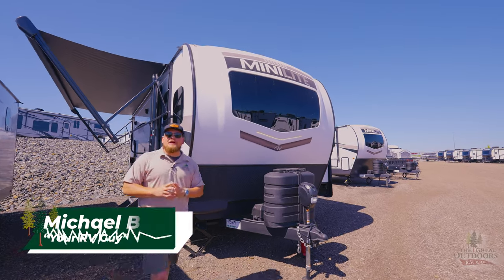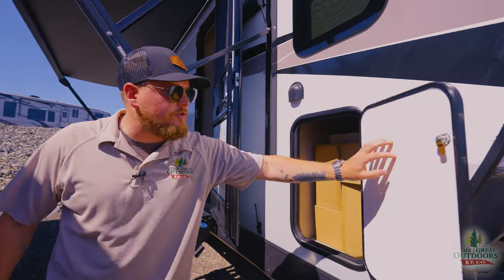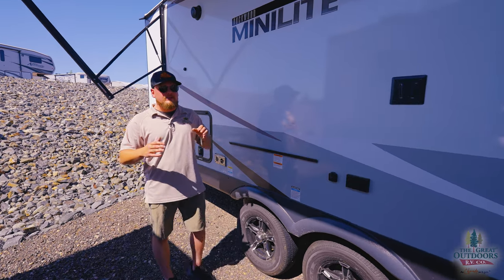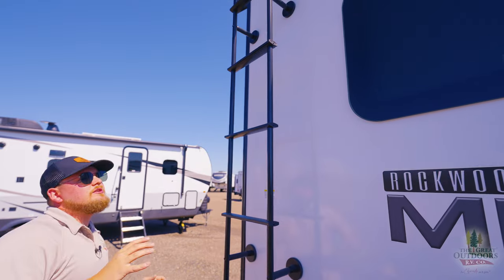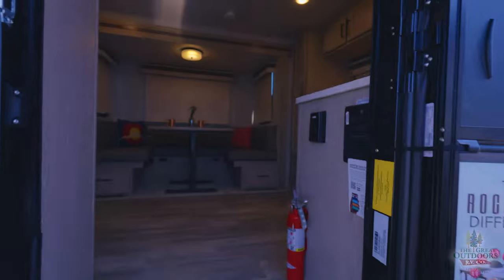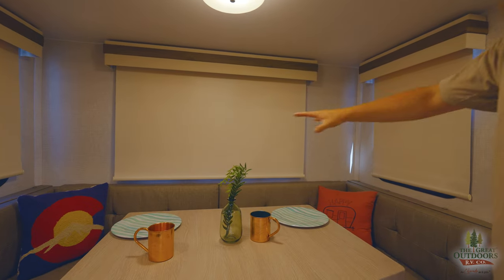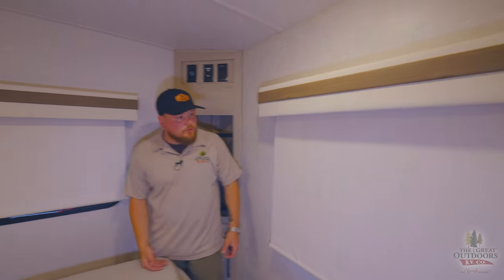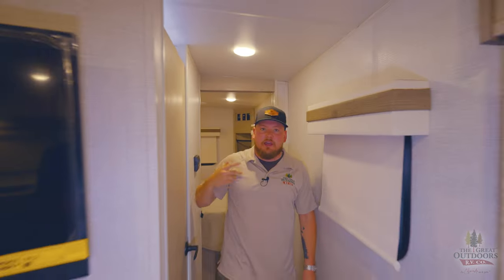Premium Front Kitchen Couples Coach, Half Ton Towable! - Rockwood Mini-Lite 2506S [Best RVs 2023]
This Rockwood Mini-Lite has a kitchen with a view! Enjoy cooking at the campsite while looking out of your front cap's automotive windshield. This Mini-Lite's floorplan is a great couple's coach, with a front kitchen, and all of the luxury you expect from Rockwood.

0:00 Intro
0:22 Front Exterior
0:59 Camping Side
2:41 Rear Exterior
4:37 Interior
6:18 Bedroom
7:03 Bathroom
7:58 Outro

11521 21st ST Greeley, CO 80634

Address: 11521 21st St Greeley, Colorado